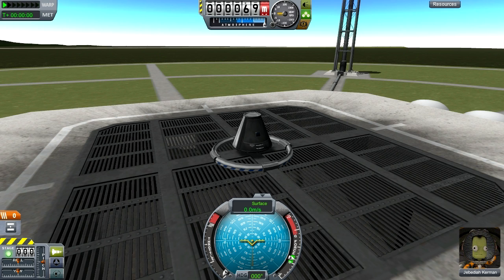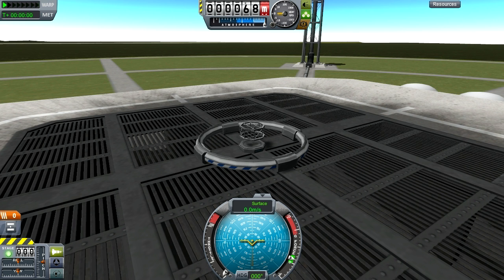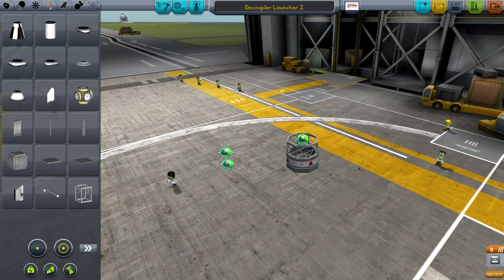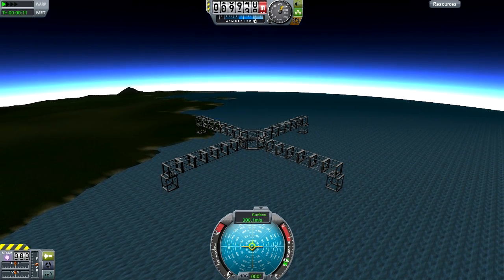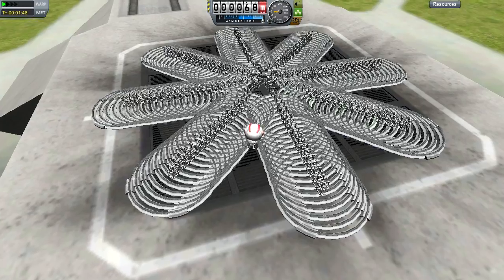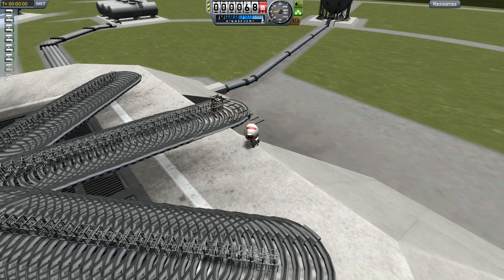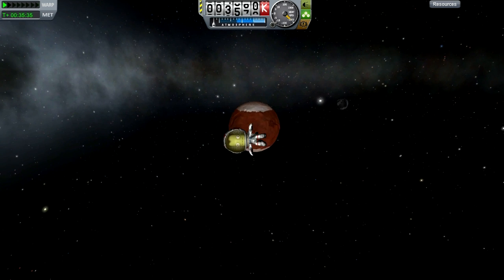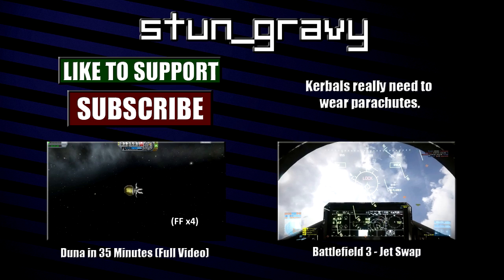Kerbal Space Program - Decoupler Launching Guide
Some tips on how you can send Kerbals into deep space without rockets.